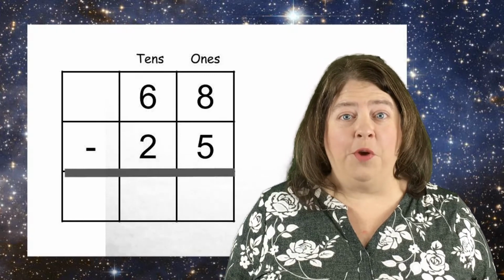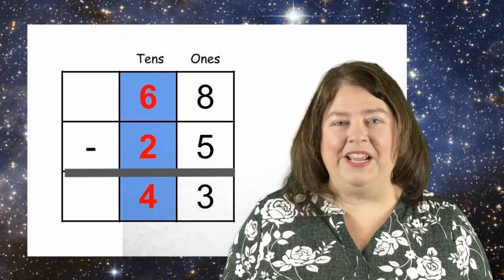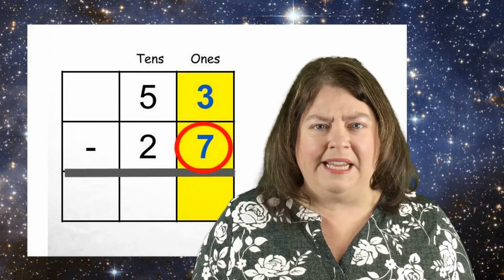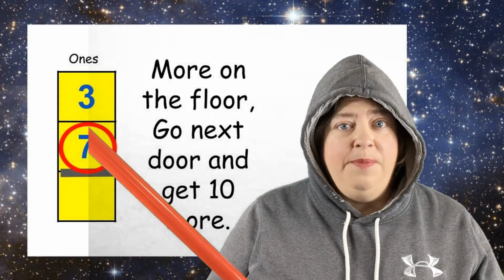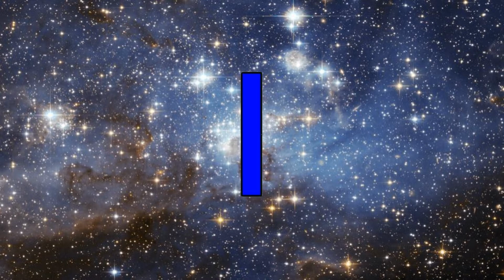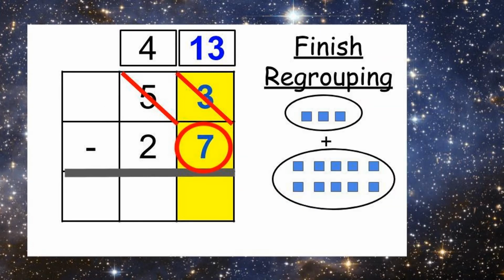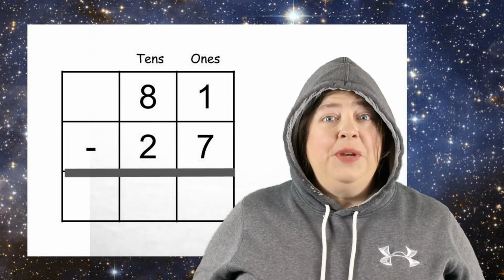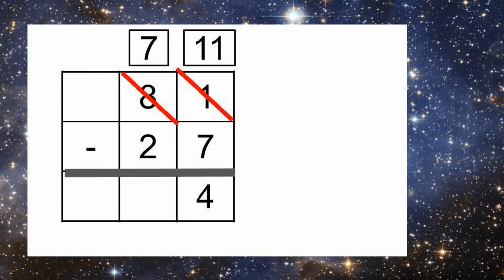Subtraction With Regrouping: May the Force Be With You!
Join Jedi Taylor as she takes you on an adventure to a galaxy far, far away to learn how to subtract two digit numbers without and with regrouping.